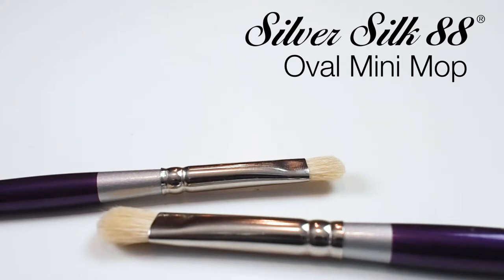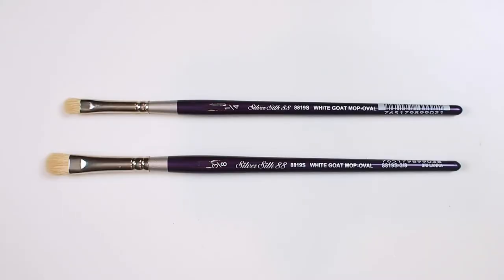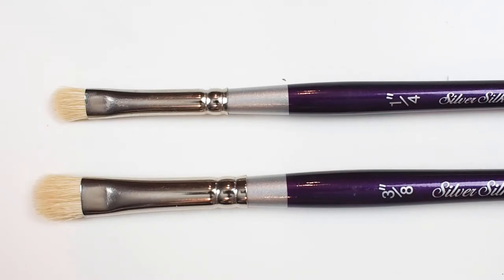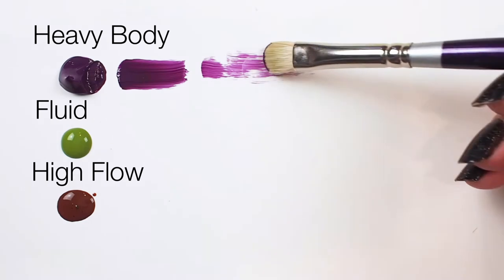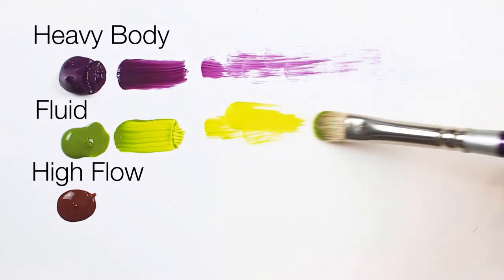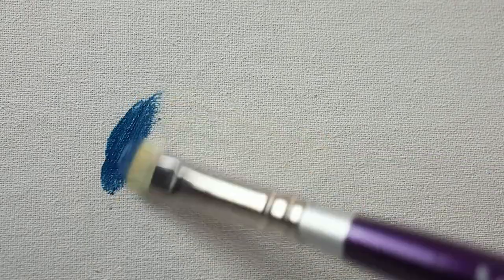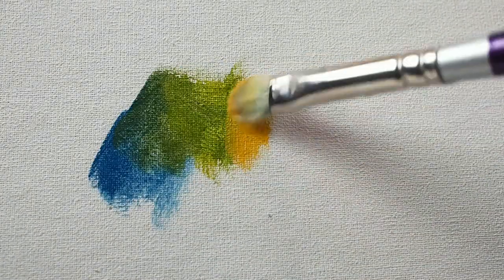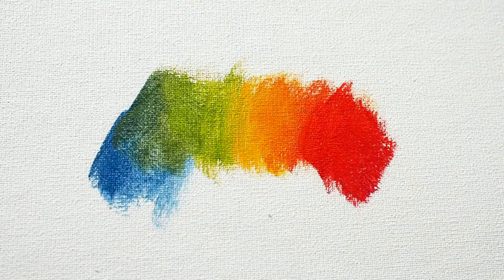8819S Silver Silk 88® Mini Mop - By Silver Brush Limited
Silver Silk 88® by Silver Brush Limited® is one of the only brushes on the market that was specifically designed for use in fluid and liquid acrylics. The Mini Mop is a unique brush in this series because instead of synthetic filament, it contains soft natural goat hair.

In this video, we show the different strokes that the 8819S Mini Mop brushes can make in various types of paint.

Features of the Silver Silk 88® Mini Mop:
• Can be used in all types of media including: fluid or liquid acrylic, oils, watercolor and gouache

• White goat hair stays soft when wet and allows for effortless blending in oils and acrylics but can be used to lift watercolor and gouache

• Perfectly balanced wooden handles that rest comfortably in your hand for hours of painting
          • Unlike other brands where the brush is too light or too heavy to be comfortable for long painting sessions

• Extremely durable! With proper care, these brushes will just keep going!

for more information about the different brushes we manufacture!***